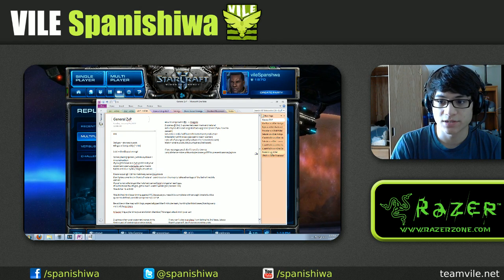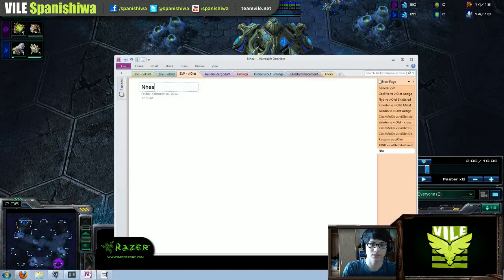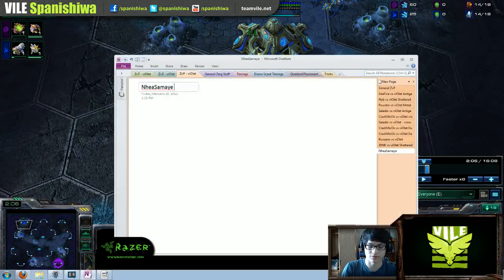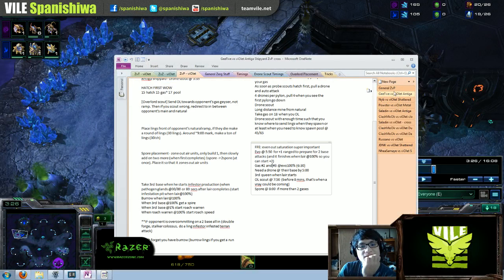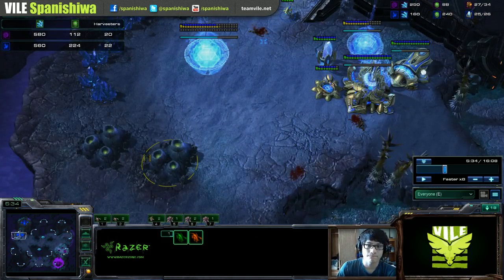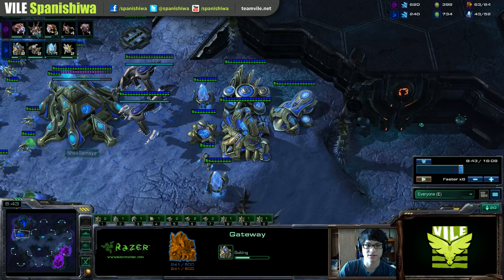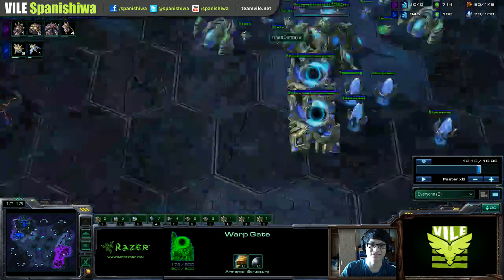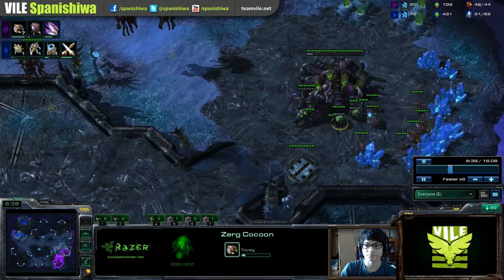Replay Analysis #7~2/8/2012 - 2 / 9